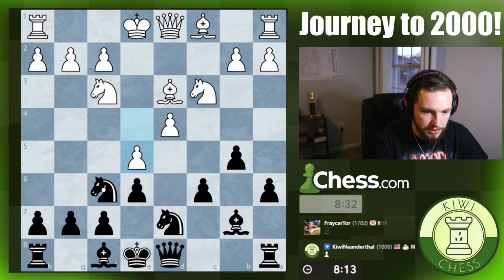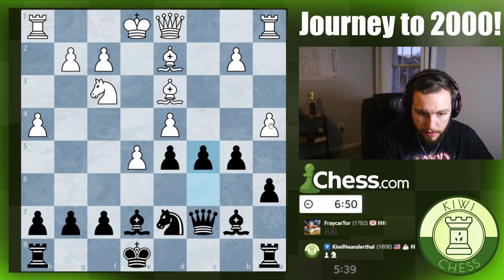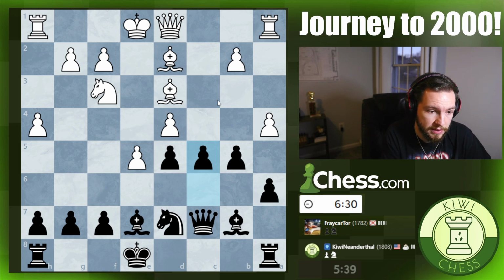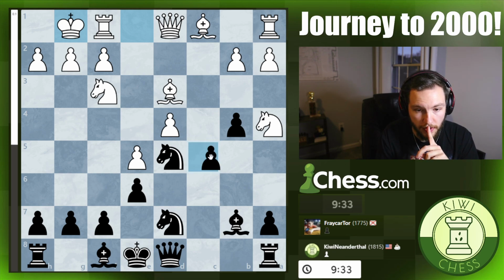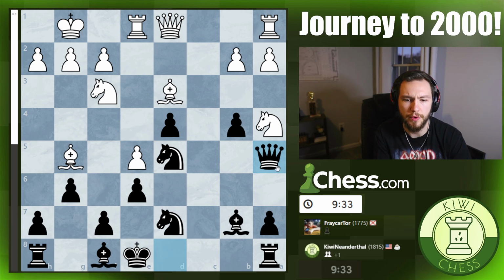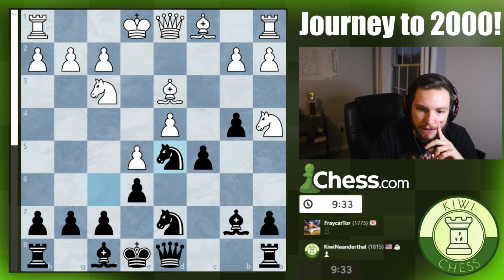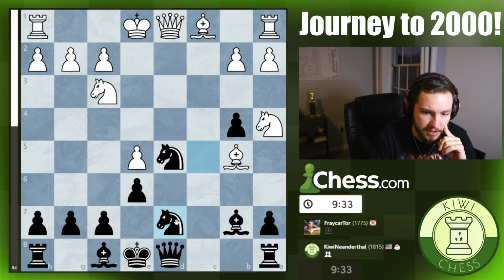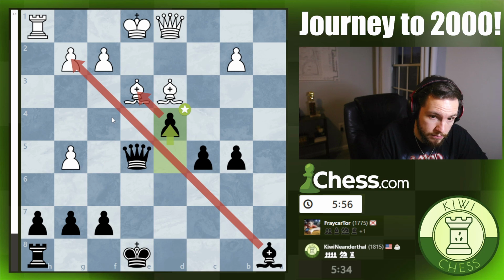Chess Journey to 2000 ELO! Day 204 (HOW THE HECK DO YOU PLAY THE SEMI SLAV)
Let's embark together on a Journey! A mountainous climb to 2000 rapid elo.

Add me on socials:
Chess.com: KiwiNeanderthal
Photography Instagram: @apex.photograph

0:00 Intro
0:15 Game
10:57 Analysis

All music by Airwingmarine on Spotify.